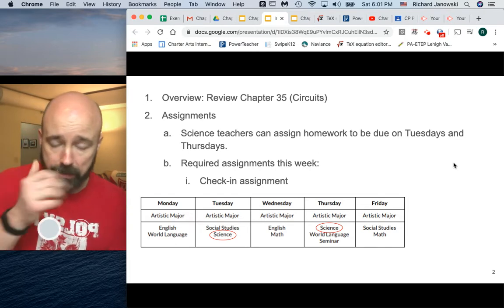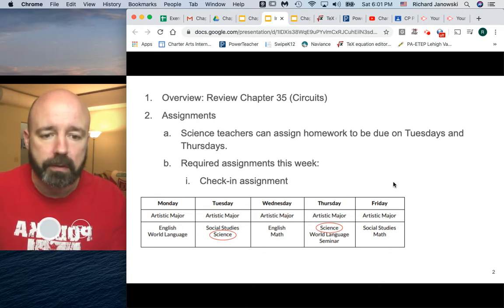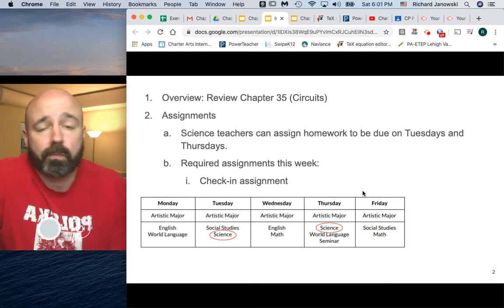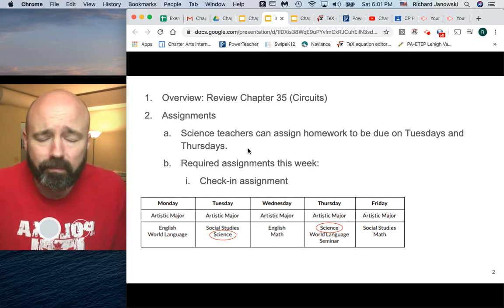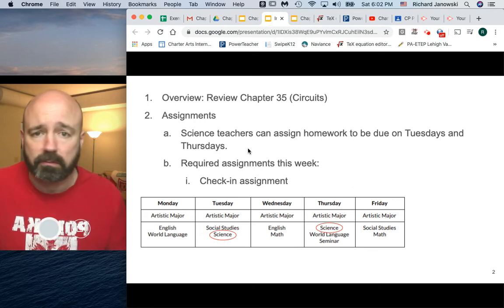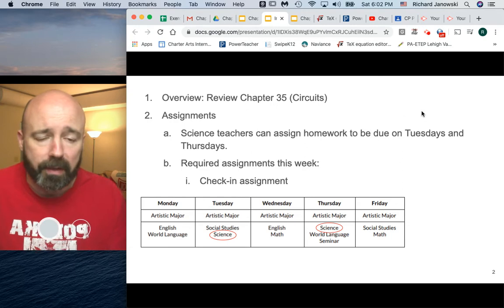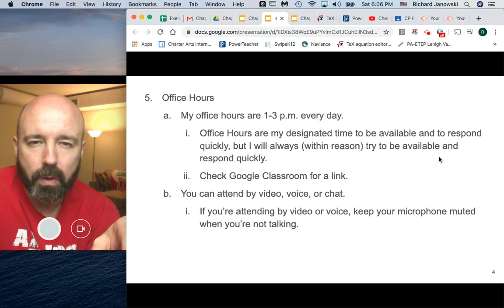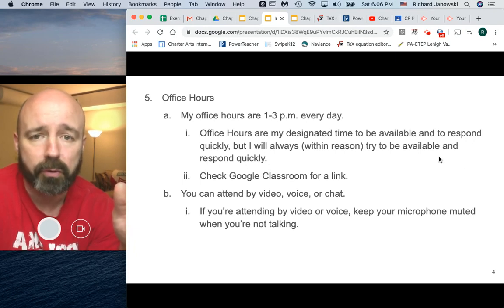Intro to Online Learning for Physics II